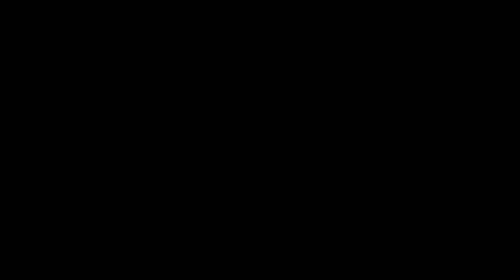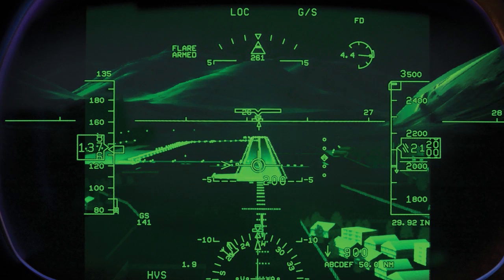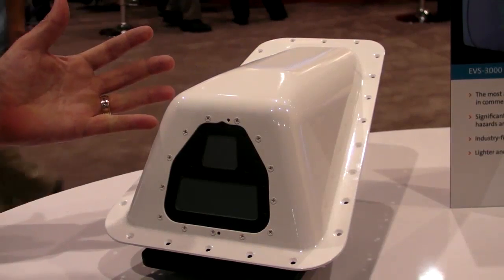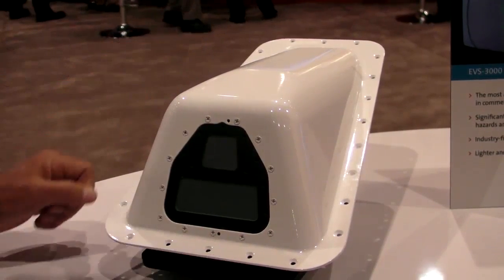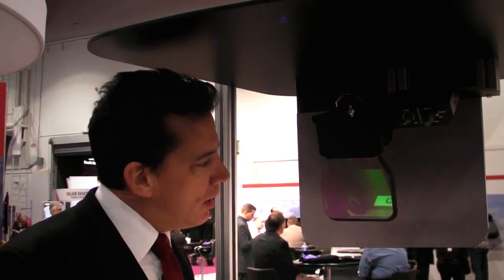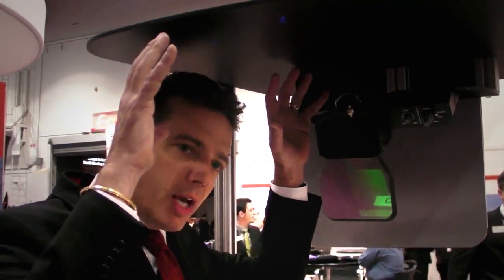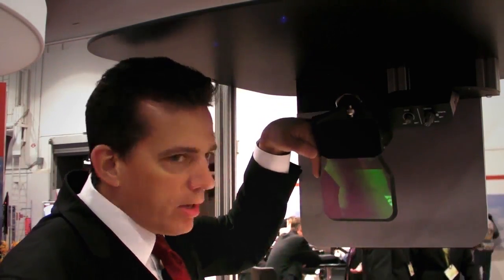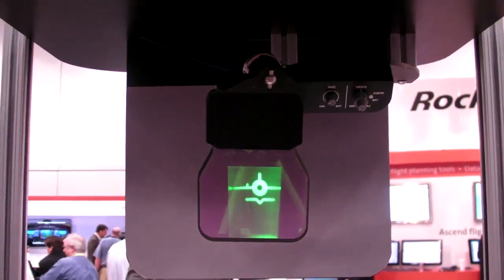Rockwell Collins Enhanced Vision Systems For Light Jets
Rockwell Collins brings enhanced vision to light jets with the EVS-3000 vision system and HGS-3500 display, which employs a new space-saving design.  The company will bring the products to market with Embraer in 2015 aboard the Legacy 450 and, later, Legacy 500 business jets.